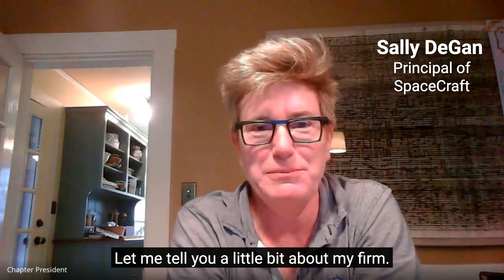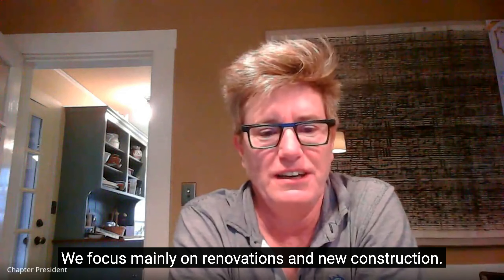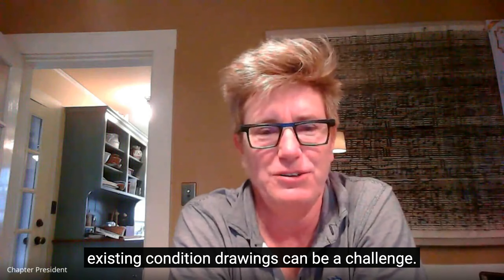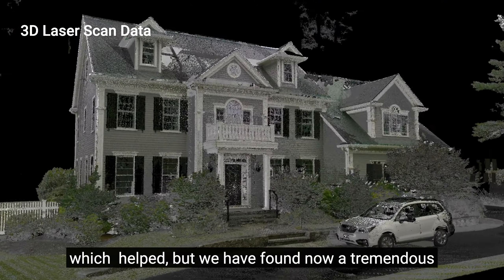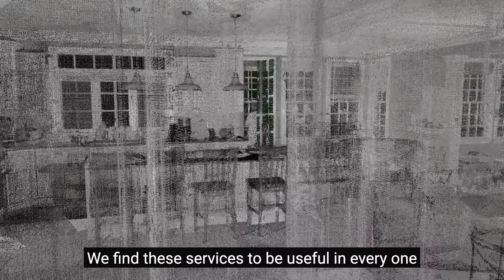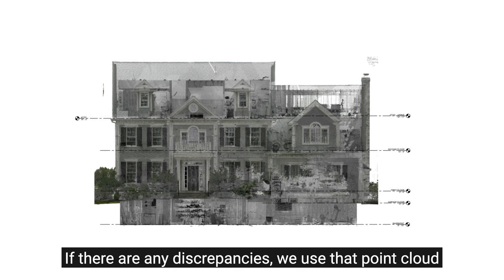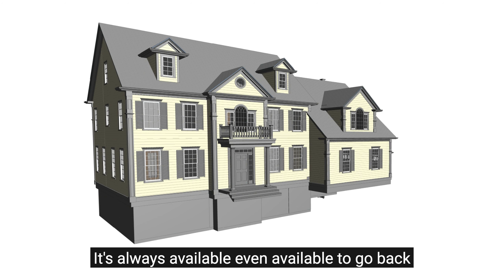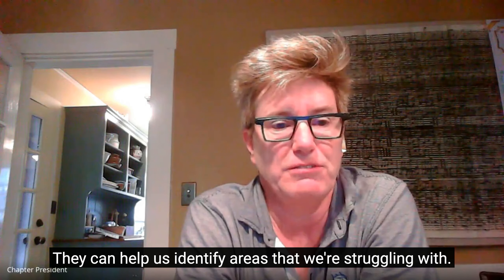Utilize our Expertise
Sally DeGan, principal at SpaceCraft Architecture, discusses the benefits of working with Existing Conditions.